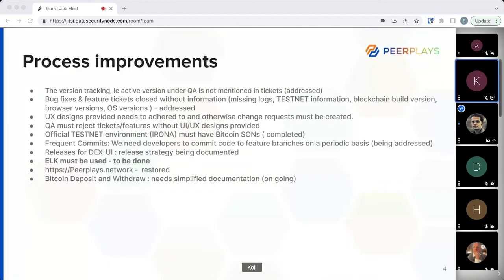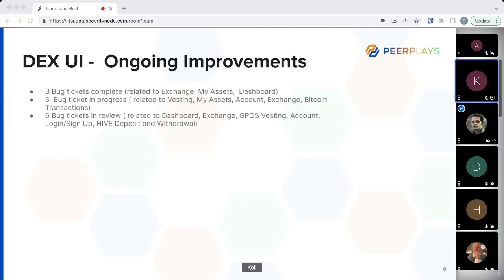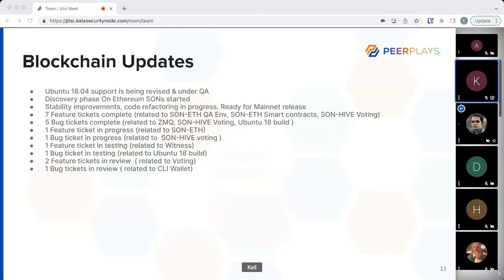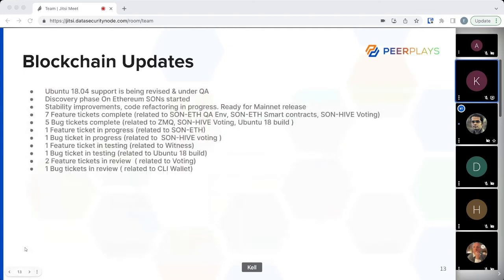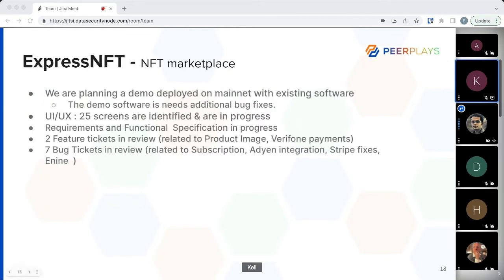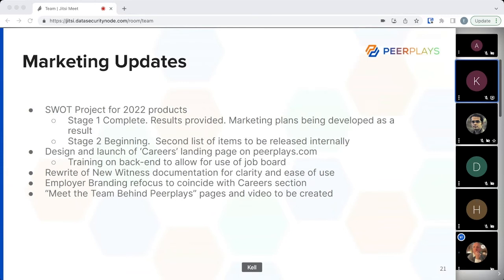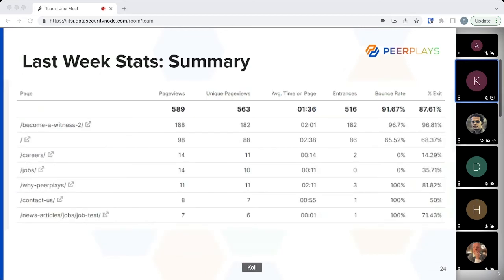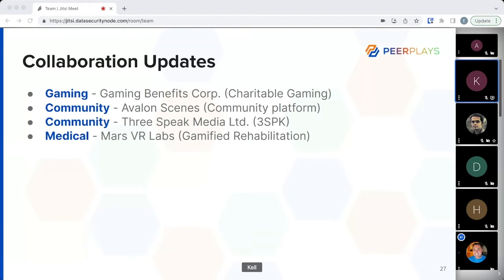Peerplays Weekly Townhall Meeting May 09, 2022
Peerplays is the first-ever blockchain
Humanizing your experience of crypto.

Join the movement to bring you crypto ecosystems that
understand you, build relationships & maximize your freedom.